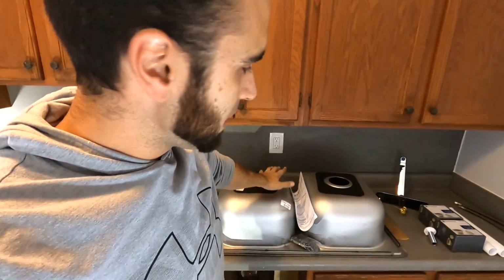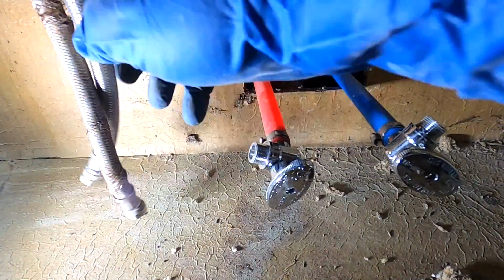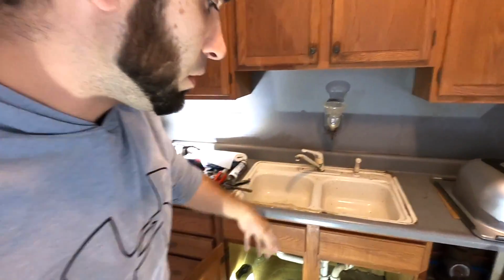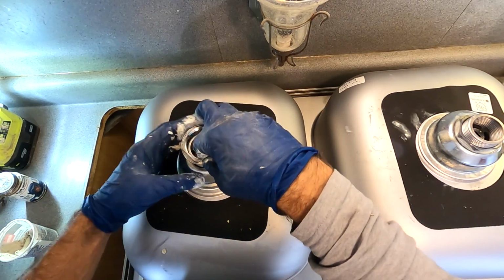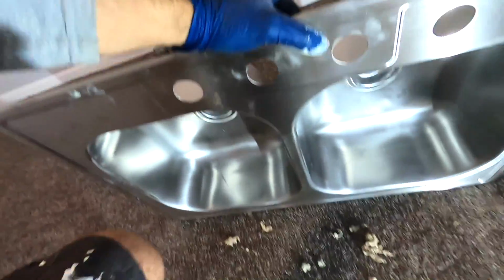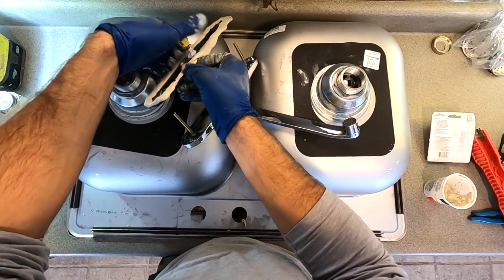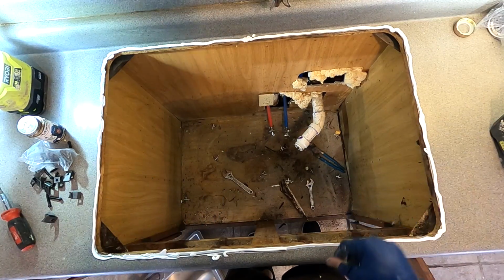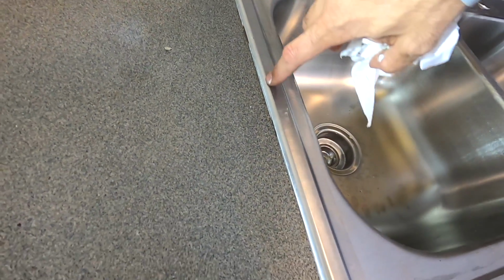Kitchen Sink Install: FUN WAY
In this video I will install a new kitchen, sink basket strainers and faucet. Almost done with this major rehab.